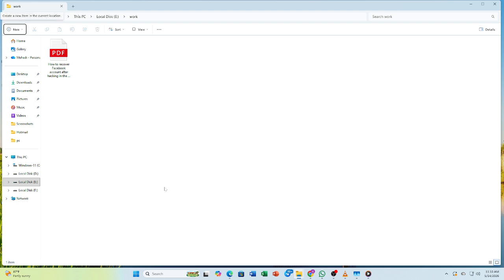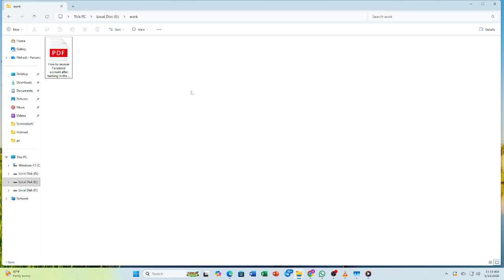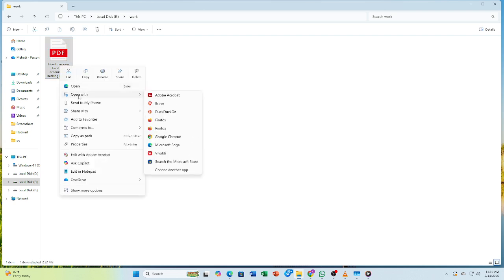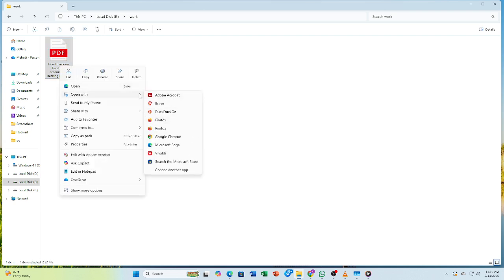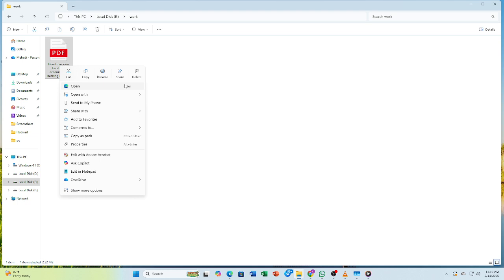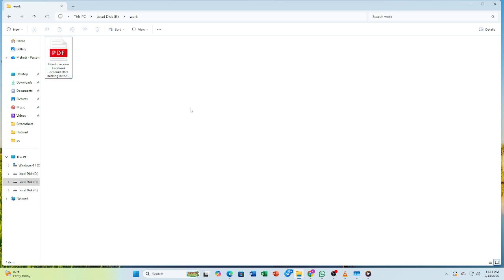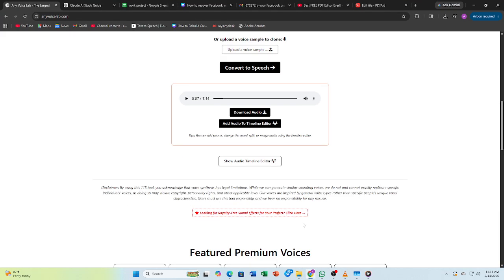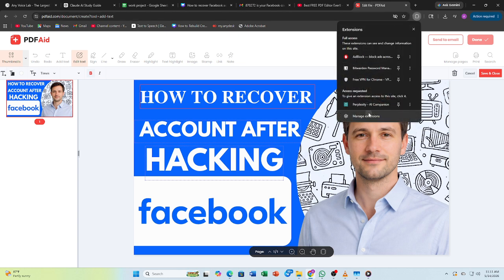How to Fix PDF Not Opening on Windows Full Guide 2026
Learn how to fix PDF files not opening on Windows step by step in this complete 2026 guide. In this video, you’ll learn how to solve common PDF opening problems on your PC, including blank screens, error messages, corrupted files, and unsupported PDF issues.

This tutorial covers how to update or reinstall PDF readers, change default apps, repair damaged PDF files, clear temporary cache, and troubleshoot browser-related PDF problems. You’ll also learn how to fix permission errors, compatibility issues, and corrupted downloads that stop PDFs from opening properly on Windows.

Whether you are using built-in PDF viewers or third-party software, this guide will help you fix PDF not opening problems on Windows easily in 2026.